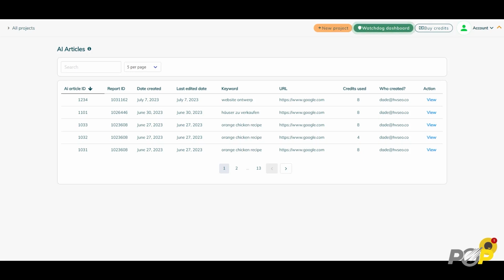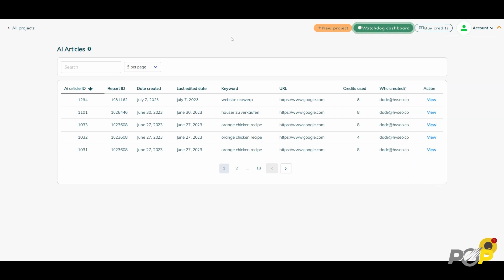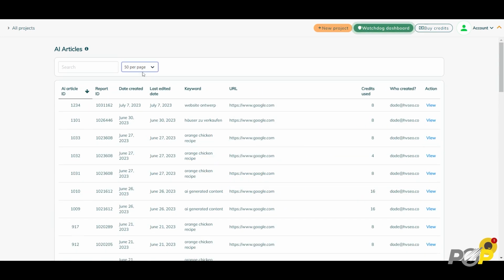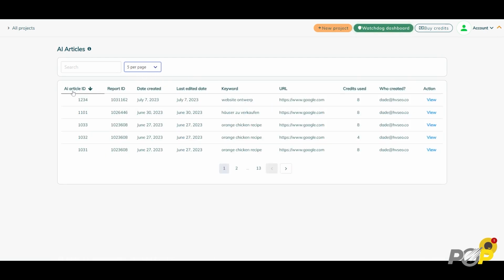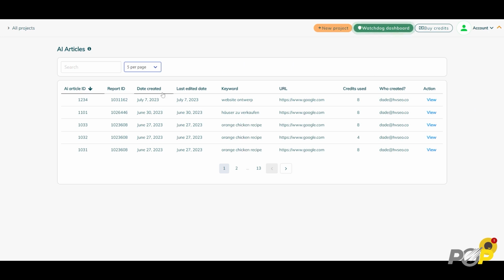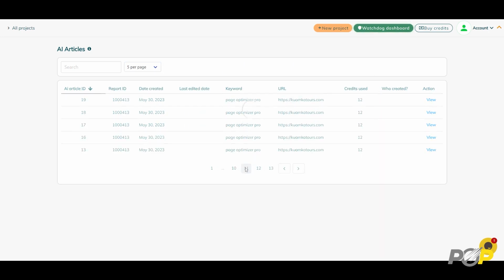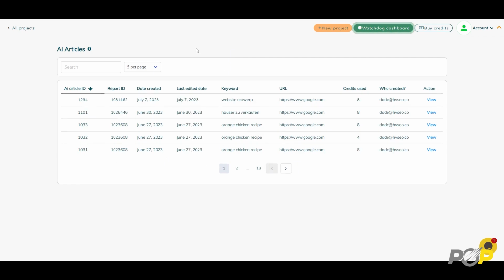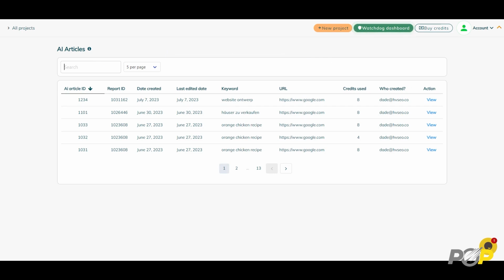How to use and read AI Writer log dashboard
Head of POP Customer Success Dade explains how to read AI Writer log dashboard.